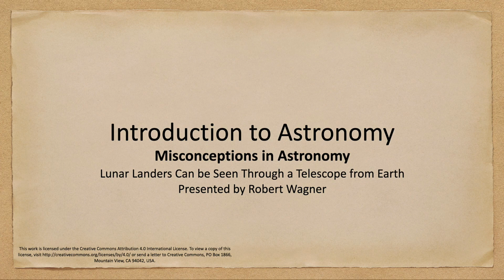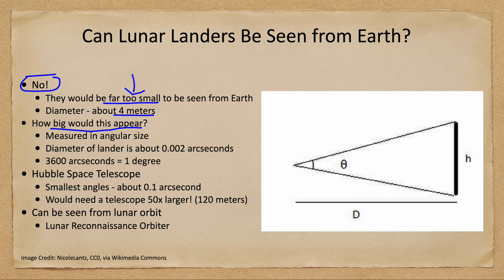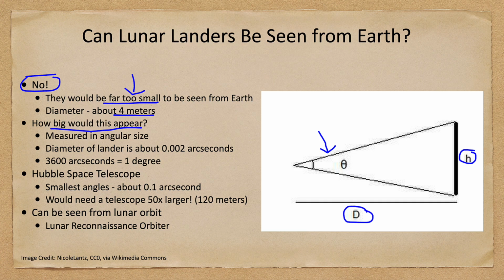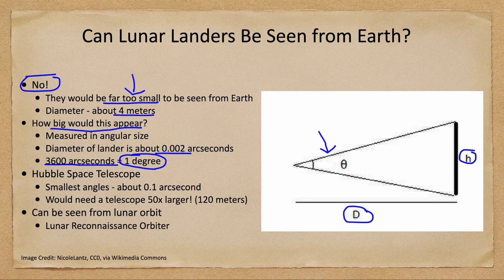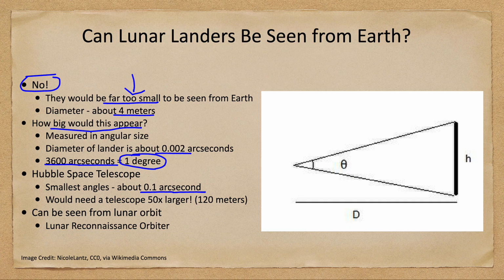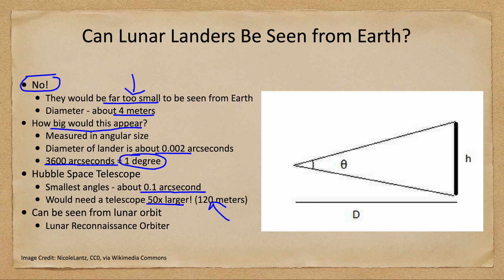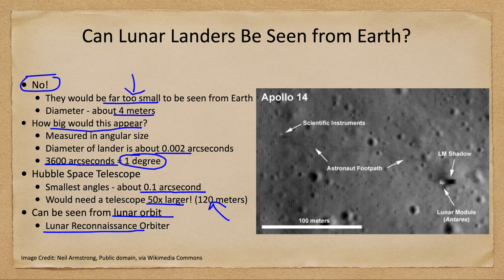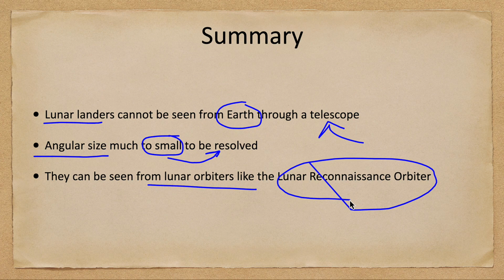Misconceptions in Astronomy - Lunar Landers Can be Seen Through a Telescope from Earth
In this lecture, we will discuss the lunar landers and find out if they can be seen from Earth by looking through a telescope.